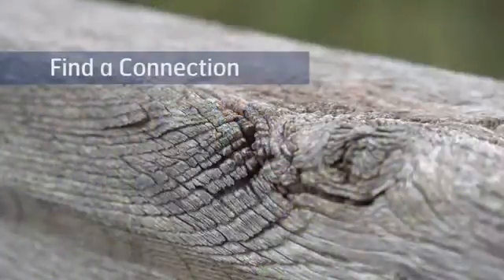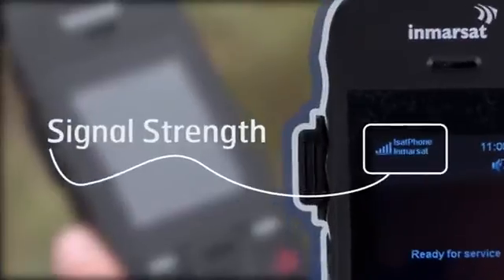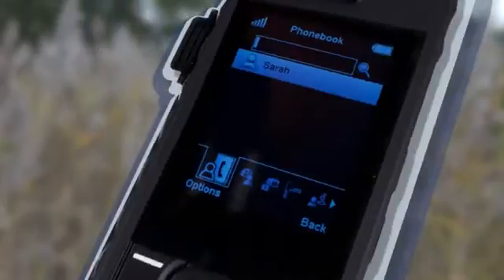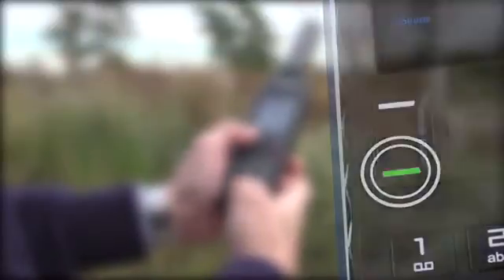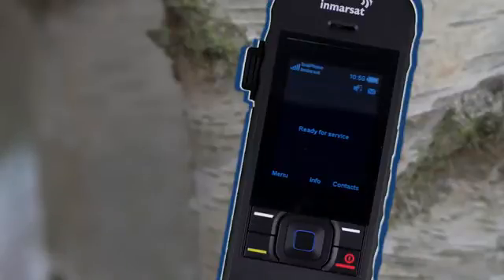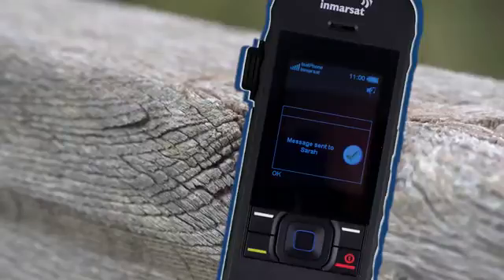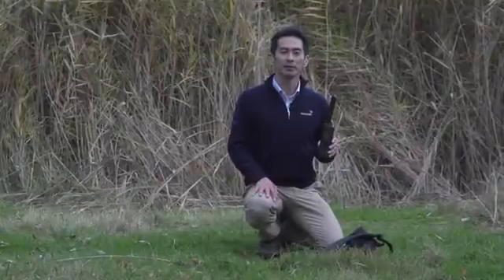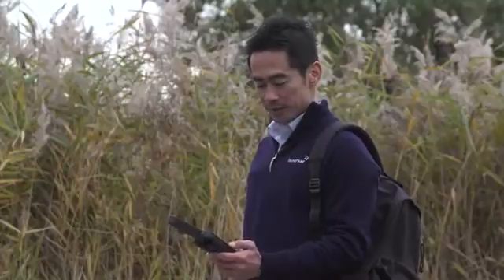Aprendé a usar el teléfono satelital Inmarsat IsatPhone 2!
¡Mirá este útil video sobre cómo empezar a usar el teléfono satelital Inmarsat IsatPhone 2!